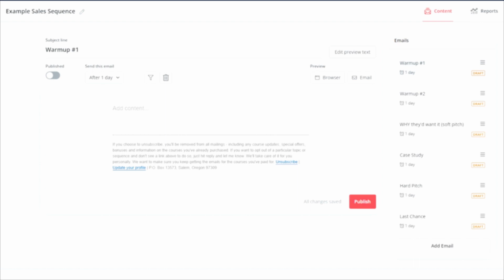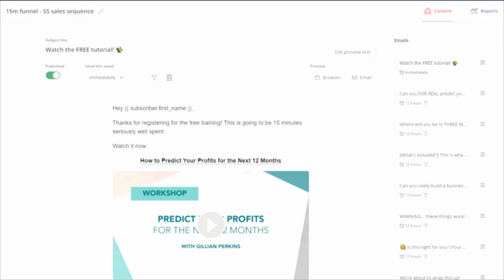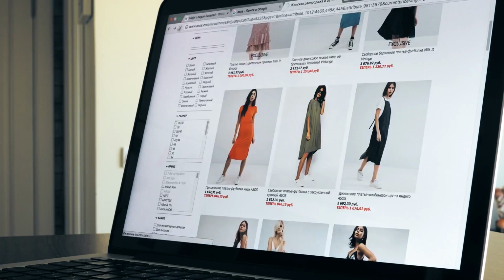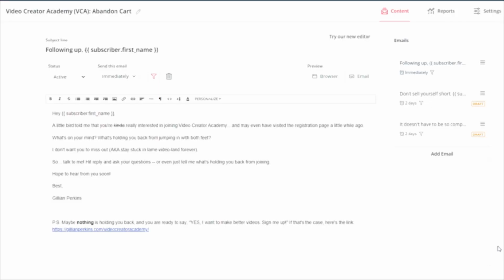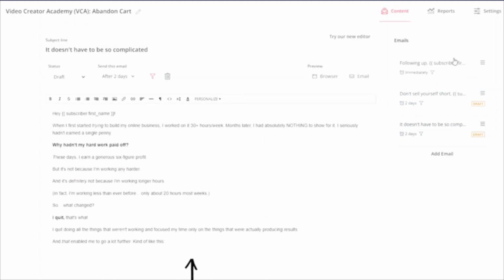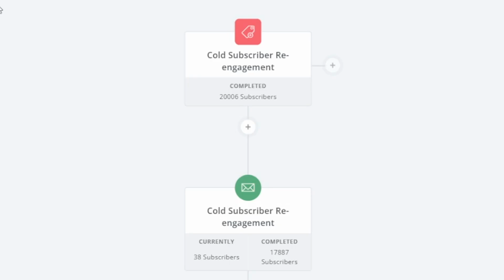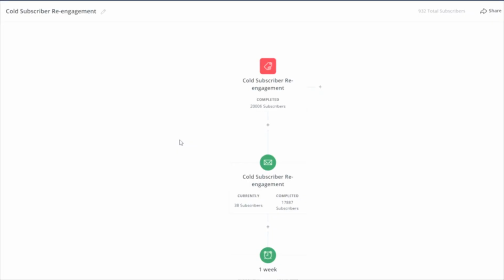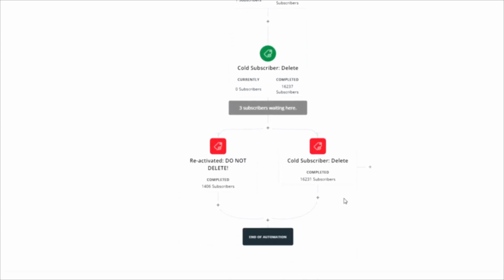The FOUR Email Sequences Your Business Needs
When it comes to email marketing sequences and email marketing strategy, I have tried it all. In today's video, I want to share the four email marketing sequences you need!

How to Start Your Own Business in 2021 | Episode 1 - Small Business 101

// LINKS

// FILMING EQUIPMENT

My main camera
Great (more affordable) alternative